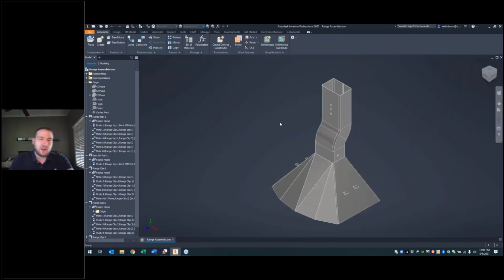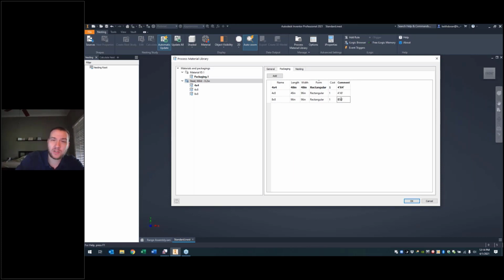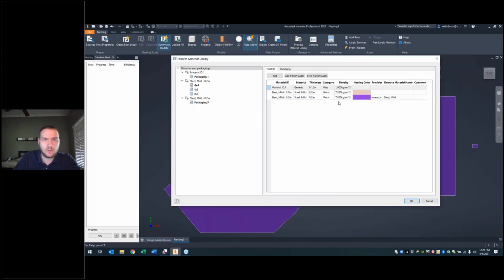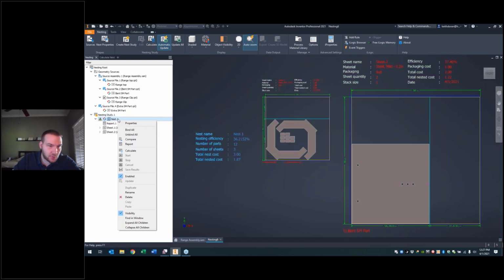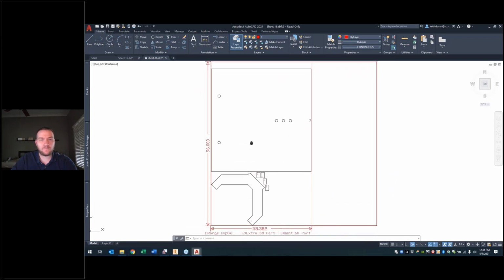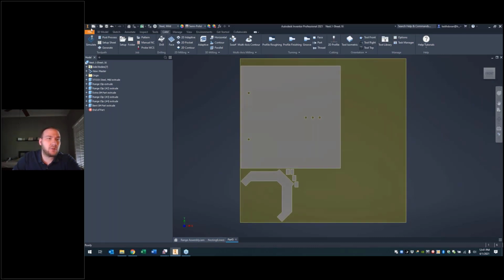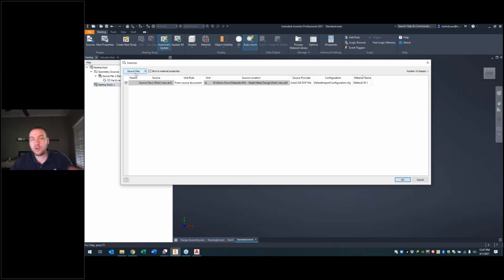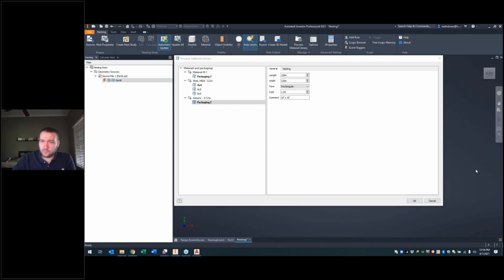Autodesk Inventor Nesting Utility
Available only as part of the Product Design & Manufacturing Collection, Autodesk® Inventor® Nesting helps to optimize yield from flat raw material and easily compare nesting studies to maximize efficiency and reduce costs.

Topics Include:
-How to effectively set up your nesting tools
-Running a sample nest
-Various ways to export data

👉 Visit the Hagerman Connection Blog for more software tips and tricks